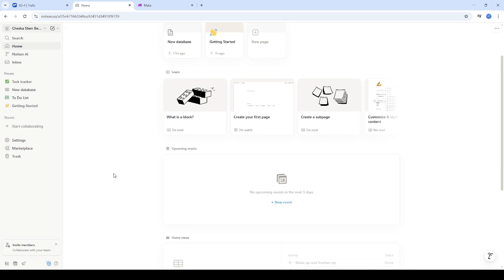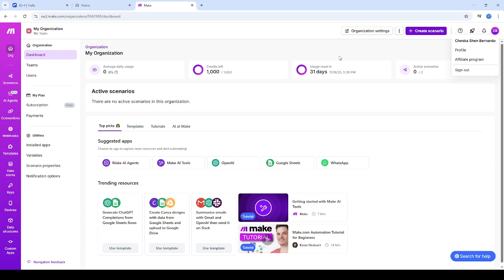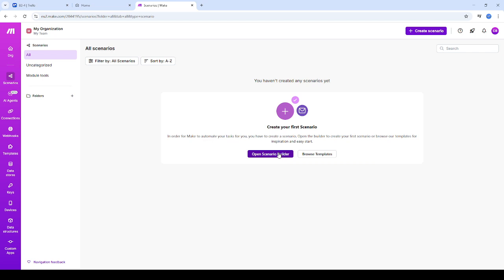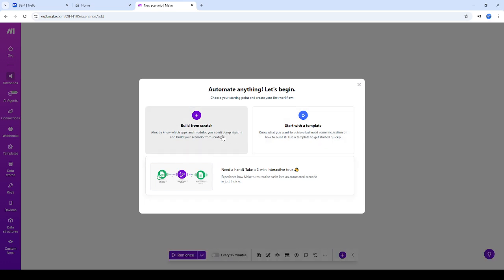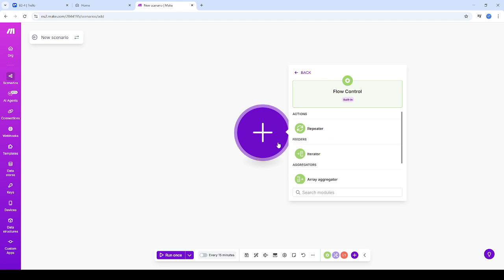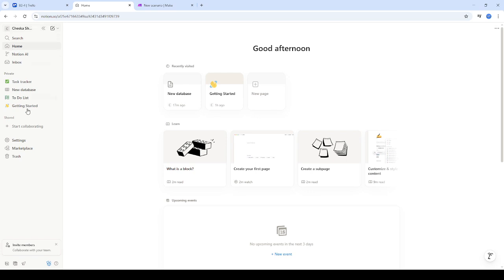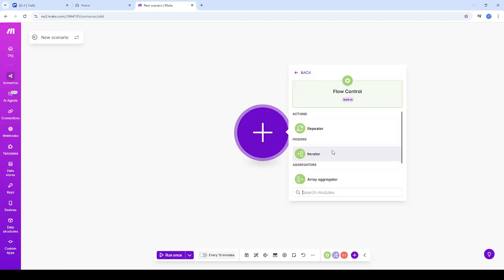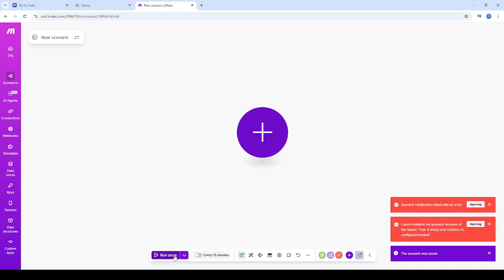How to Integrate Notion with Make com No Code Automation Tutorial 2025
Want to automate Notion workflows without coding? ⚡ This step-by-step 2025 tutorial shows you how to integrate Notion with Make.com (formerly Integromat), enabling powerful no-code automations for tasks, databases, notifications, and more.

In this video, you’ll learn how to:
✅ Connect Notion to Make.com securely and efficiently
✅ Automate database updates, tasks, and reminders
✅ Build custom workflows to save time and reduce manual work
✅ Sync Notion with other apps like Google Sheets, Slack, Gmail, and more
✅ Create a centralized, smart workspace for personal or team productivity

Perfect for creators, teams, business owners, and productivity enthusiasts who want to unlock the full automation potential of Notion without writing a single line of code.

💡 BONUS: Tips on choosing triggers, setting up scenarios, and troubleshooting common issues for smooth automation.